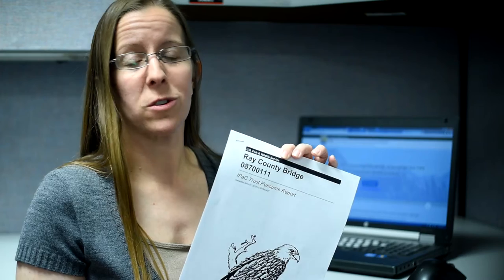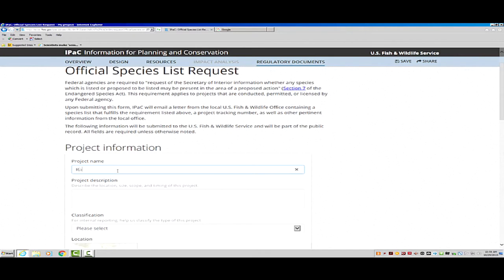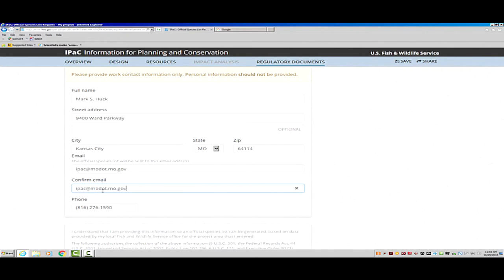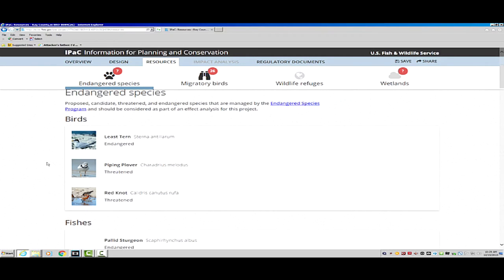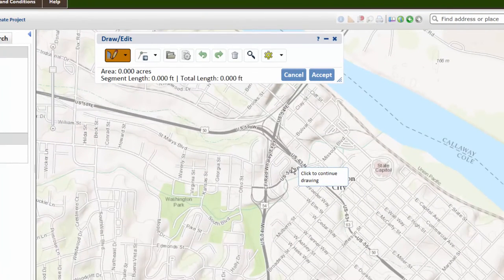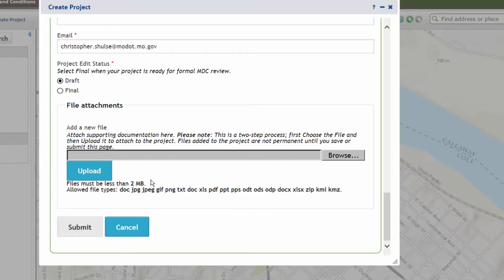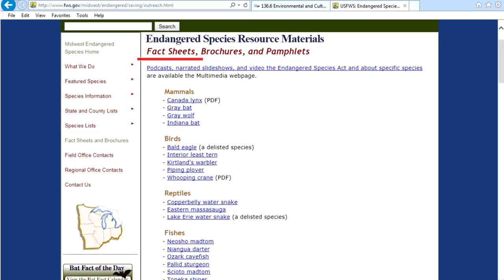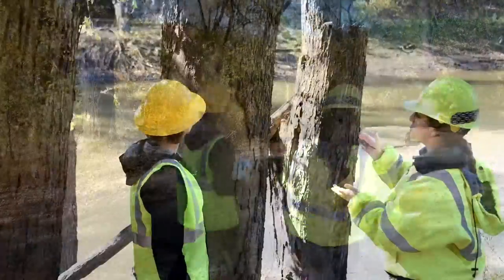MoDOT T&E Program Guidance